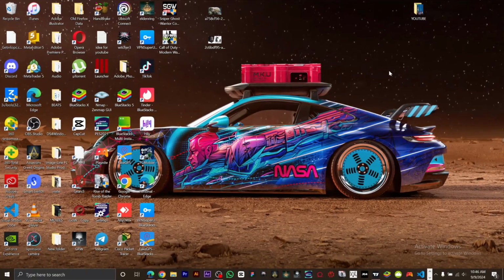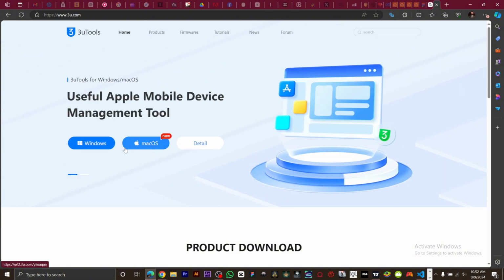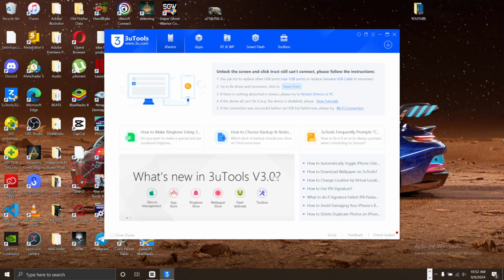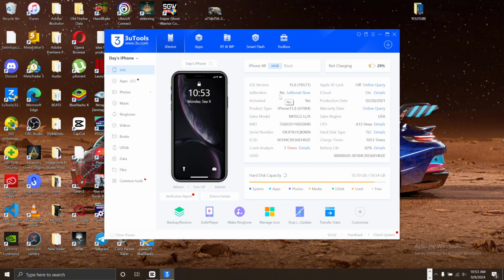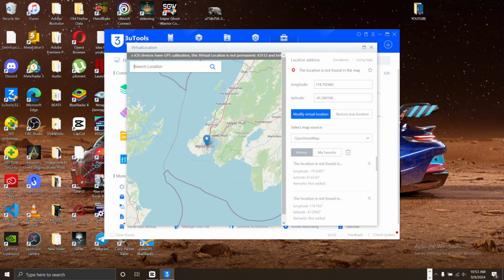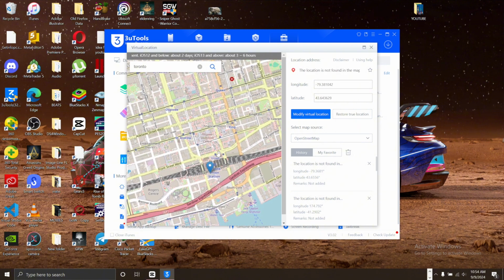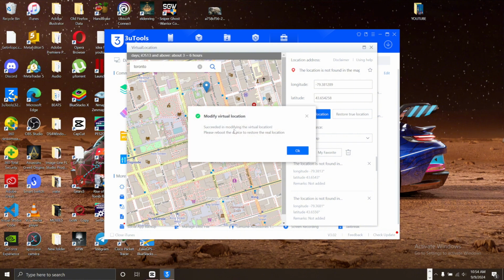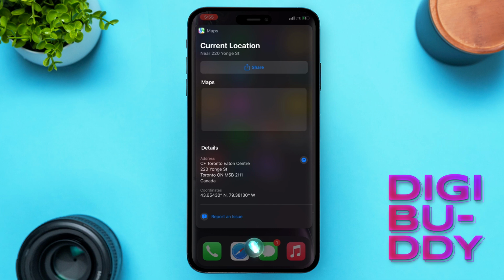How to Fake GPS Iphone No Jailbreak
Learn how to fake GPS on iPhone without jailbreaking your device. With this simple tutorial, you can change your location on any app without any hassle.